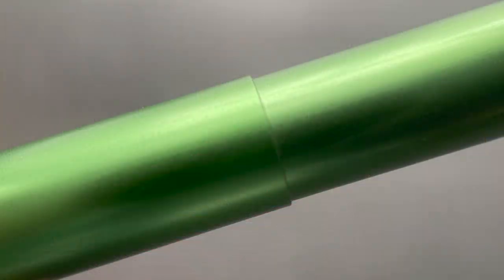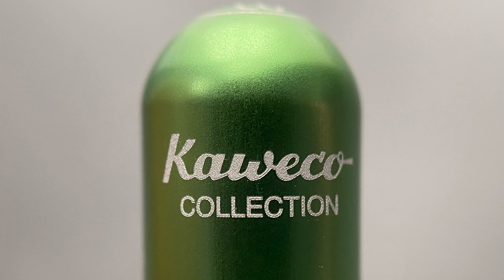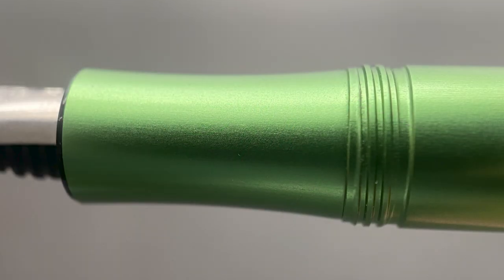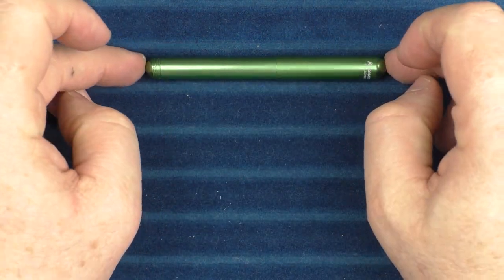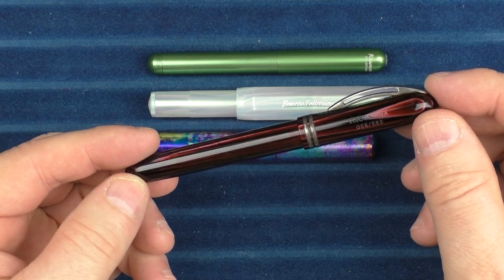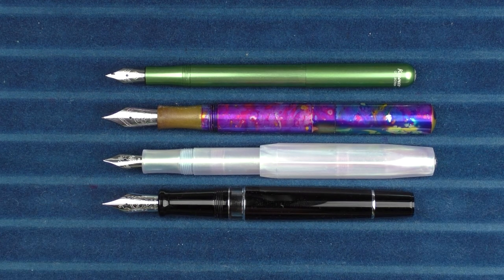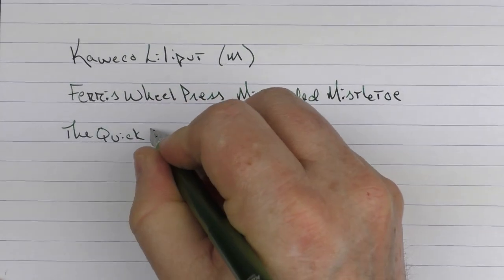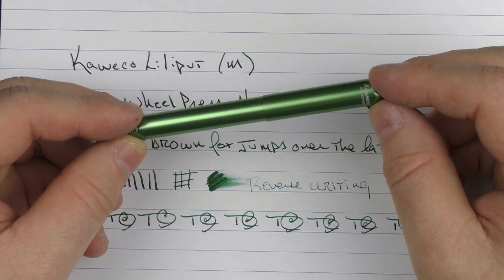Kaweco Liliput Review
A review of the new Kaweco Liliput in Green